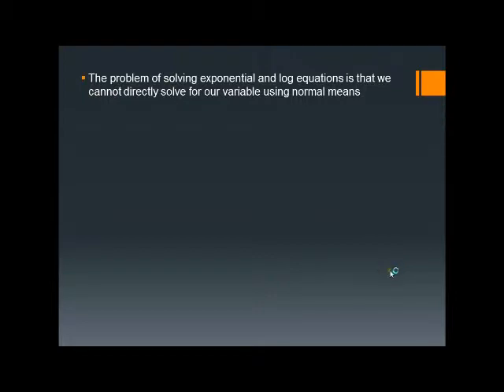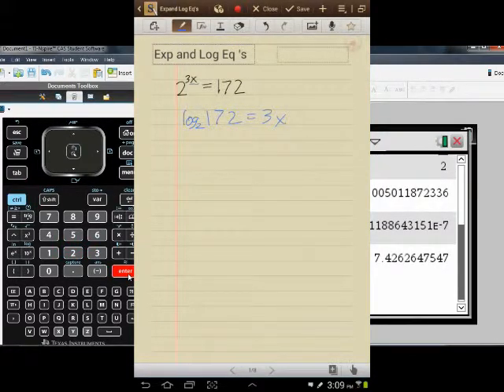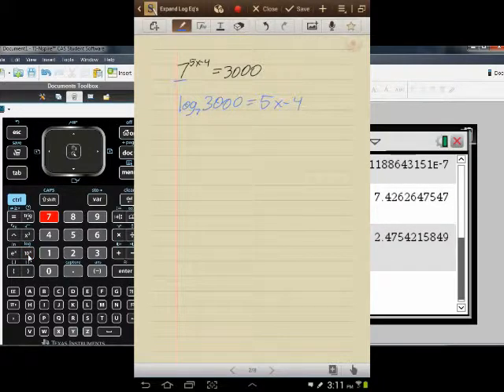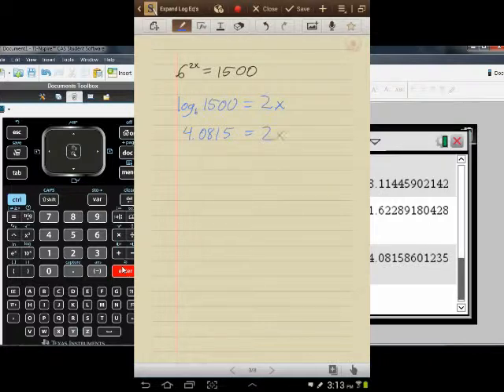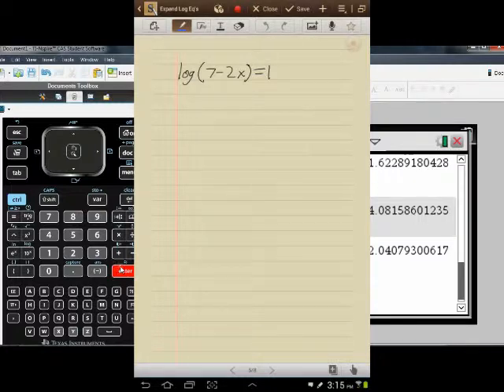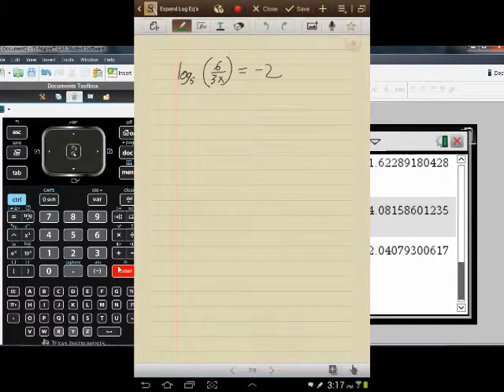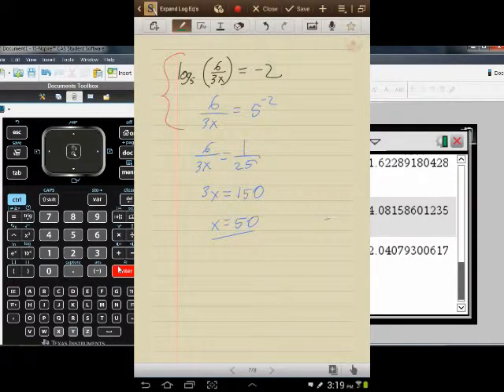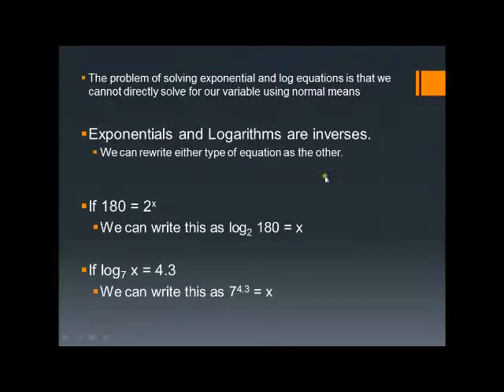18) Exp and Log Eqs